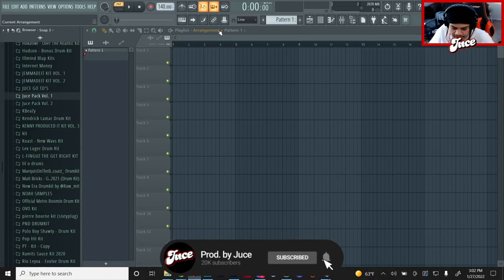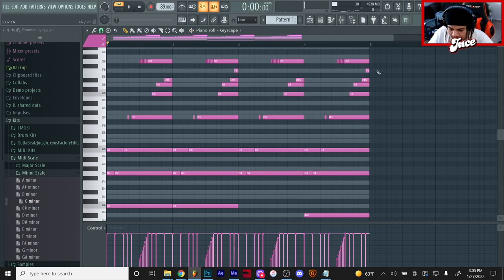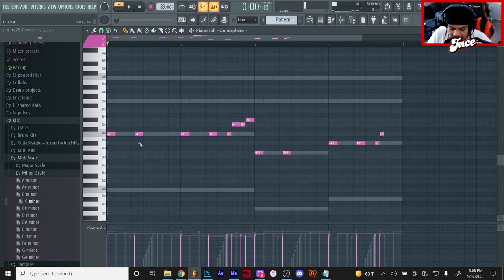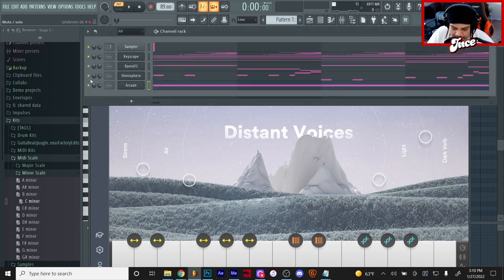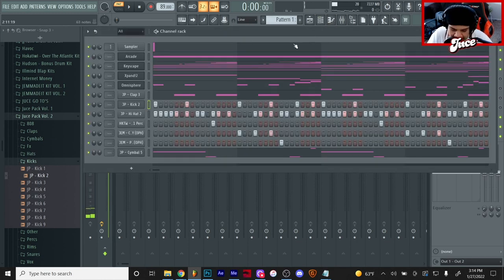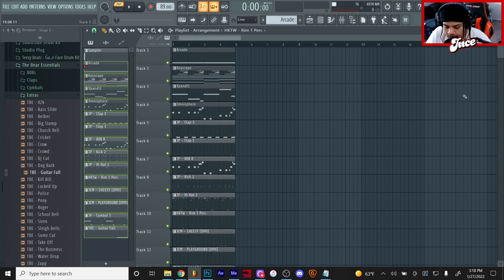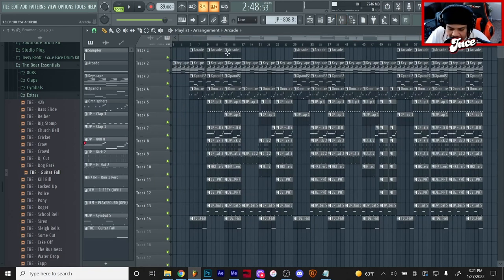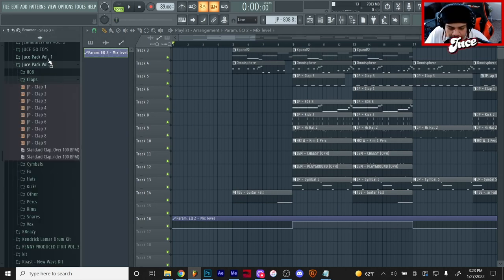How To Make A Mozzy Type Beat | FL Studio 20 Tutorial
How to Make a Dark West Coast Beat for Mozzy

INTRO - 0:00
BPM - 0:30
MELODIES - 0:50
DRUMS - 7:29
808/KICK - 9:51
LAYOUT - 13:16
AUTOMATION - 17:20
OUTRO - 19:28

Prod. By Juce